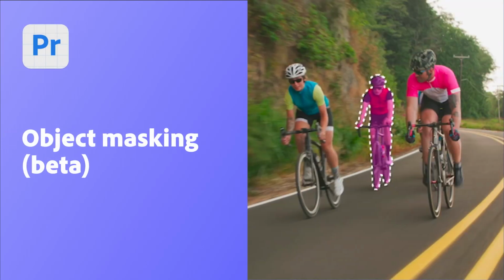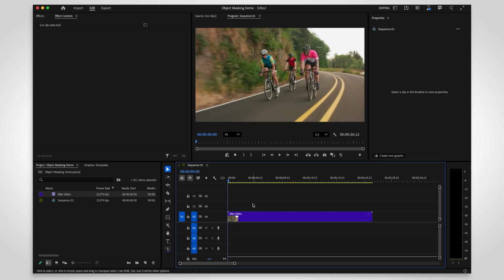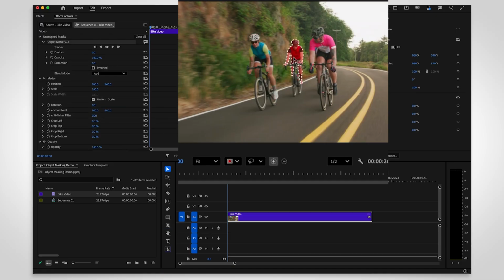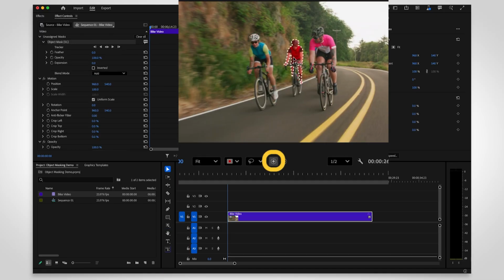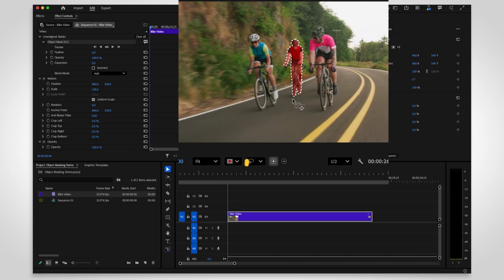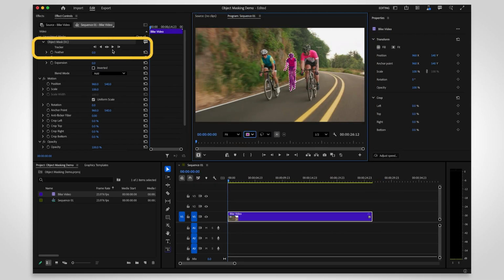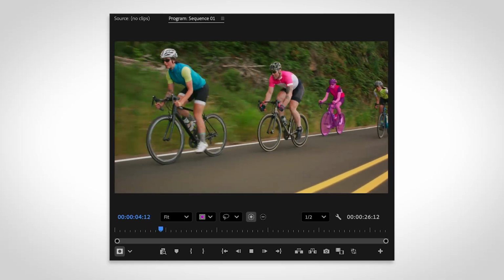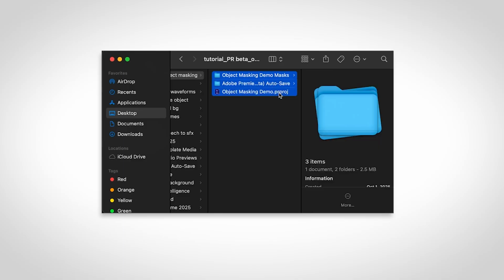Premiere Pro BETA Object Masking Tutorial | Easy Step-by-Step Guide (2025)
In this step-by-step tutorial, I’ll show you how to use the new Object Masking feature in Premiere Pro BETA to isolate and track moving subjects in your video clips — no need for manual keyframes or third-party plugins! Whether you're a beginner or a seasoned editor, this guide will help you get up and running with object masks quickly and easily.

0:00 Intro
0:05 Premiere Pro Beta
0:12 Automatic object masking
1:06 File structure